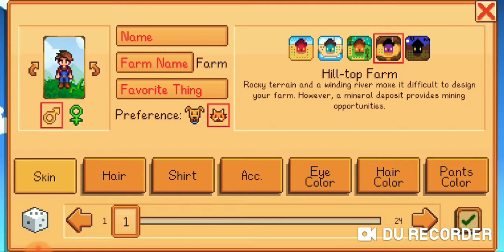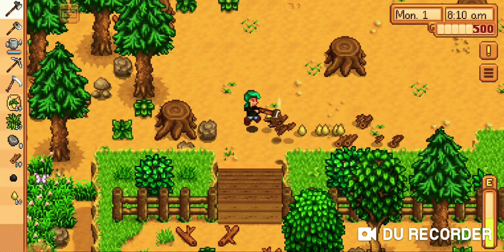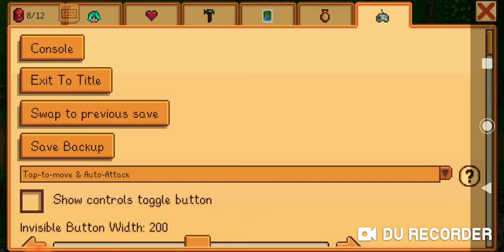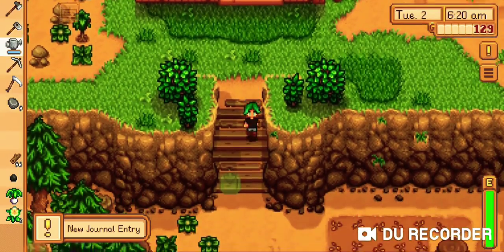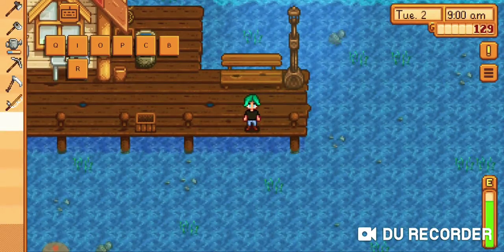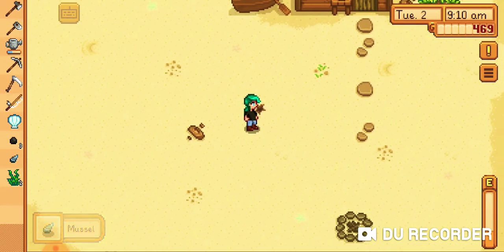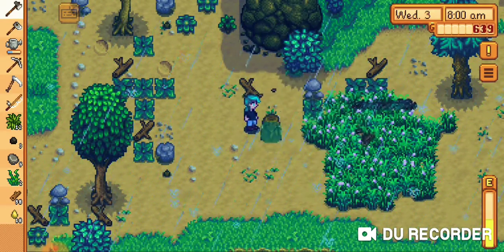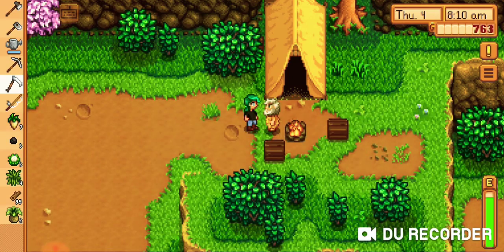Modded android stardew! ep.1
Welcome to a new series that ill mostly live stream. Hopefully it was decent enough to like!
Android stardew modding server.
Marty smapi download.